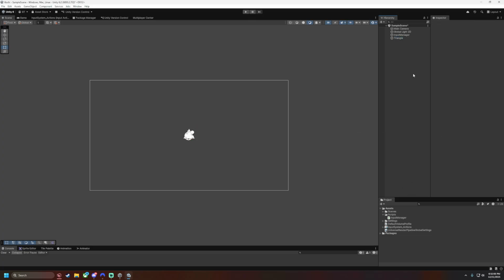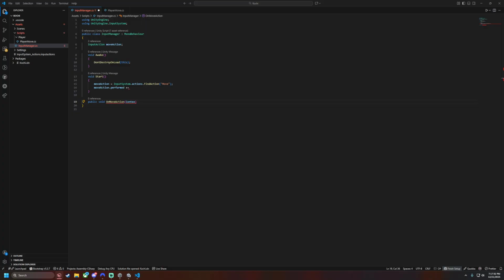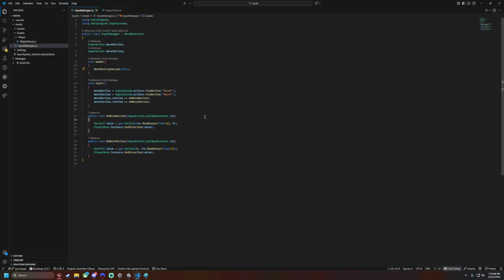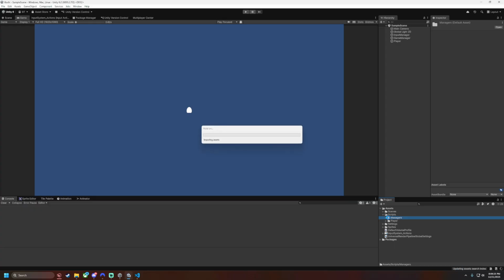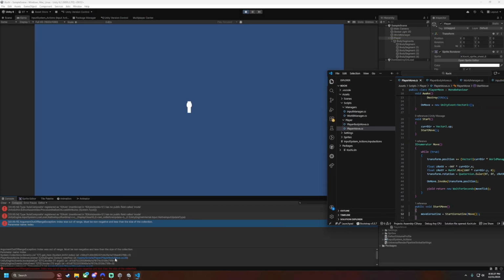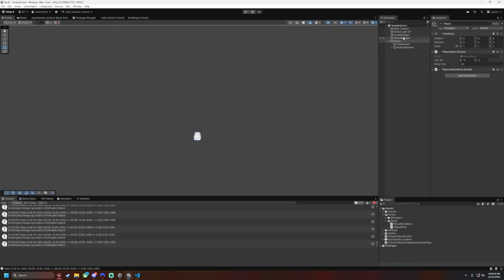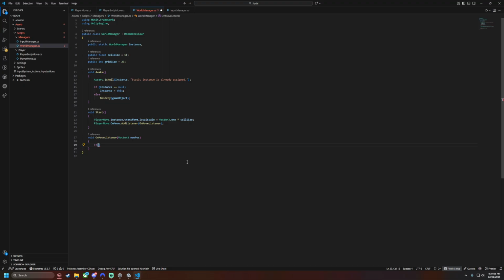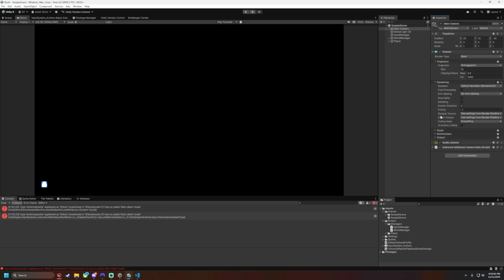Game Dev 1 (Kochi)